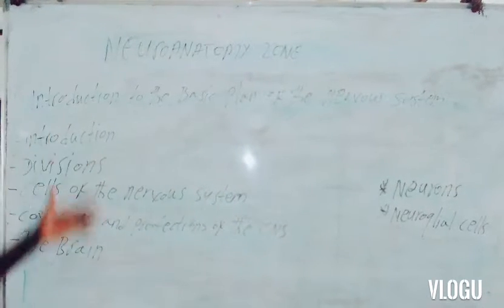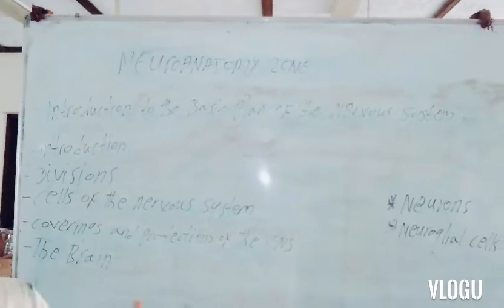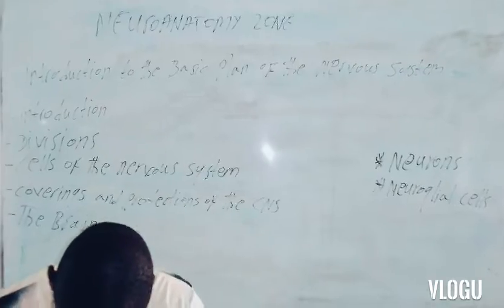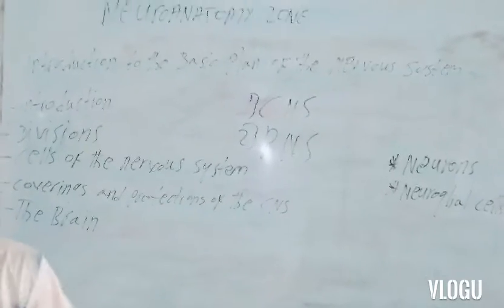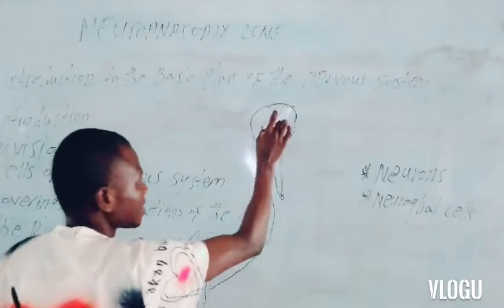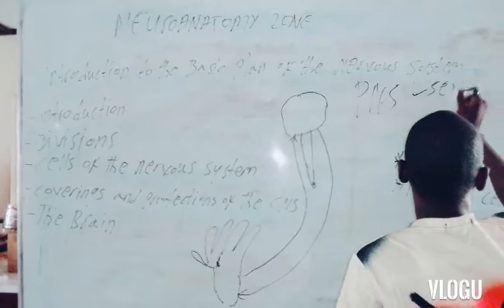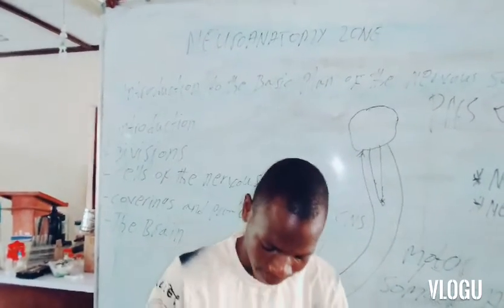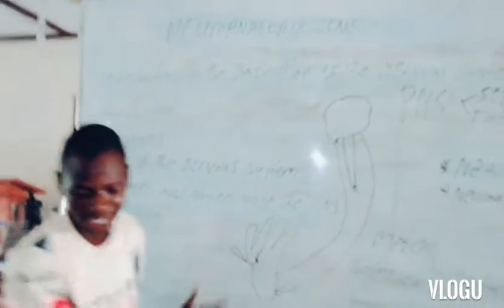introduction to neuroanatomy